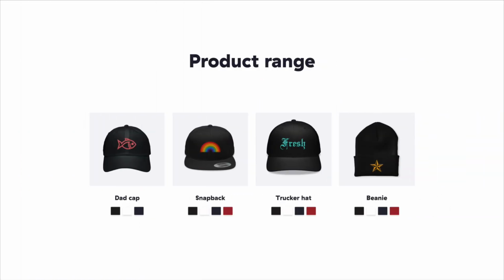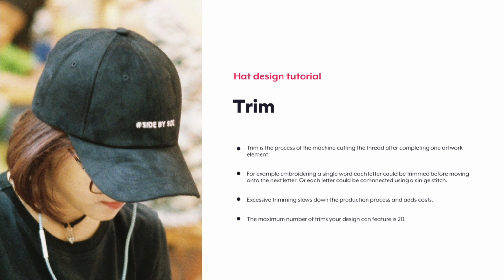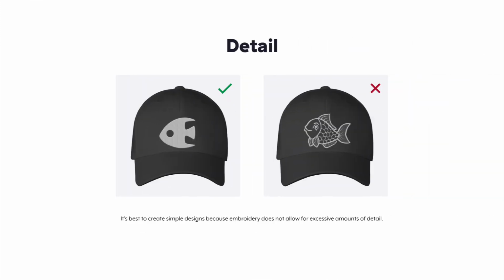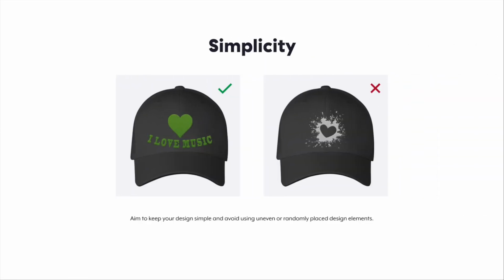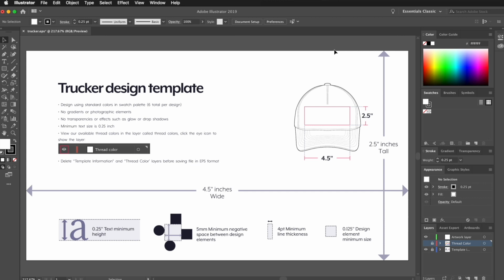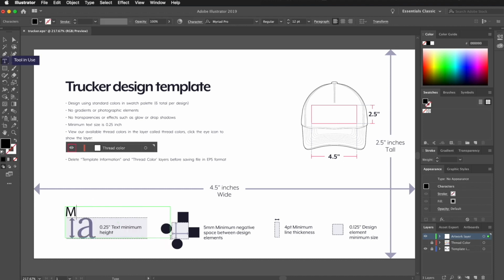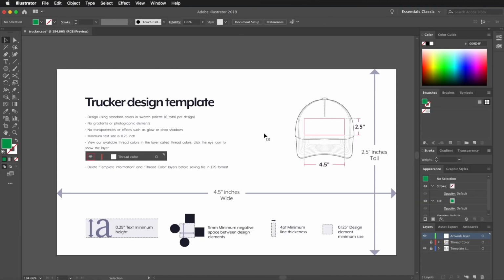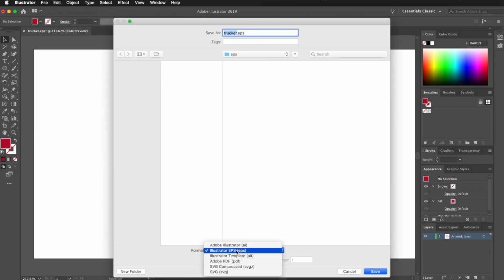Design template tutorial: Hats & beanies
In this video we'll share tips on how to format designs for embroidery on hats and beanies.
*Please note, digitization fee for your design is now $5*

00:11 - About digitization
00:46 - Embroidery file requirements
01:42 - Embroidery do's & dont's
02:53 - Template tutorial